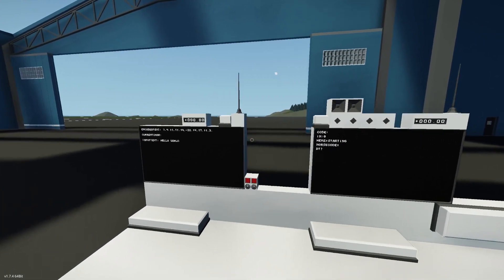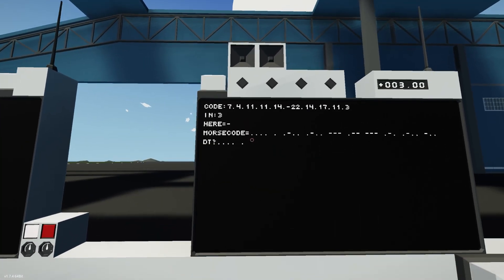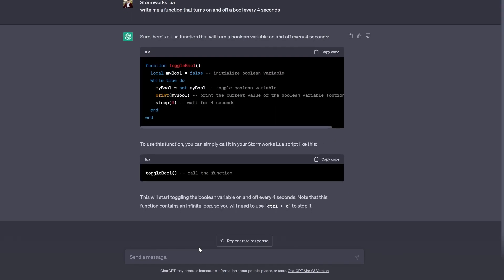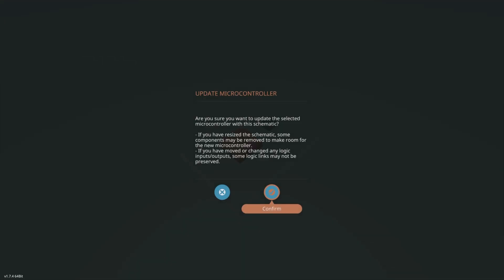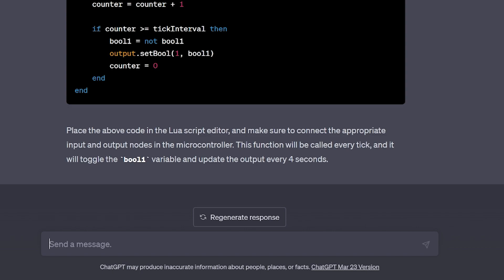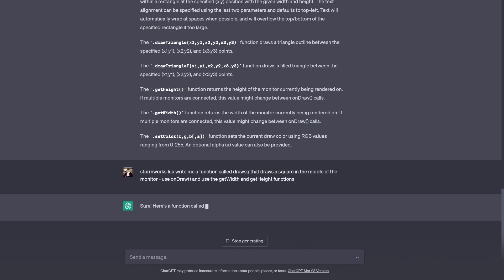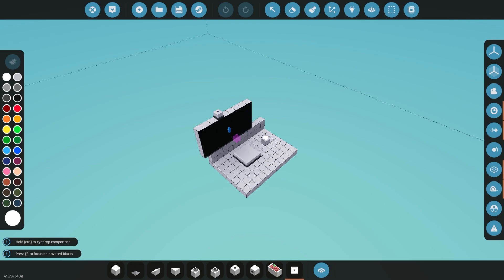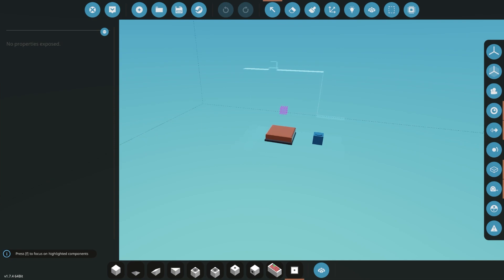Stormworks LUA & ChatGPT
Today Endo shows you how he used ChatGPT to look smarter than he is.

⏱️TIMESTAMPS⏱️
0:00​ Intro